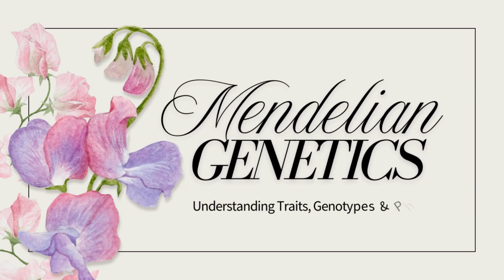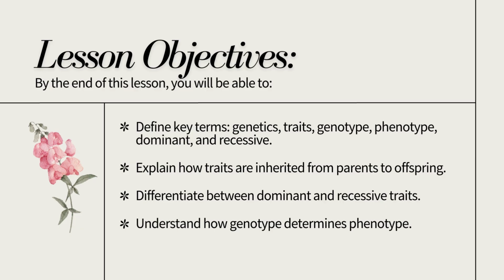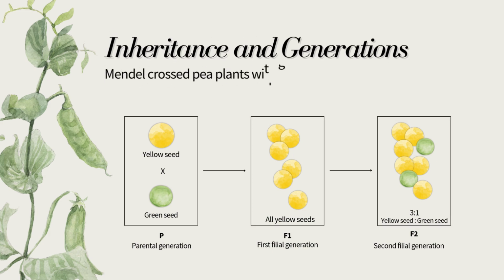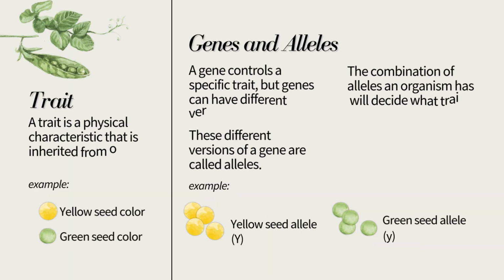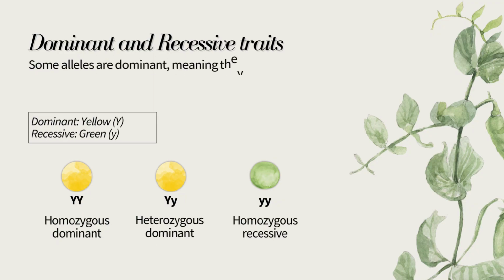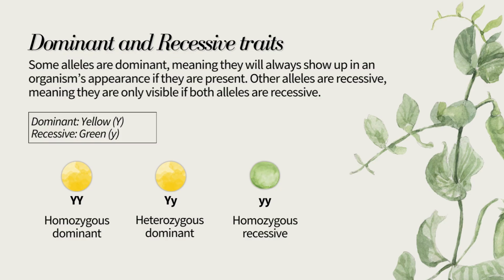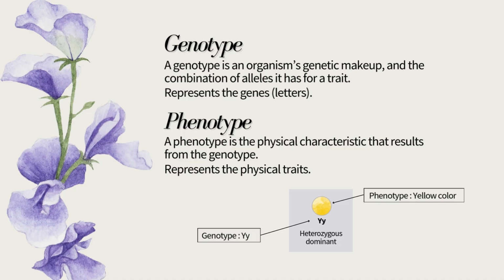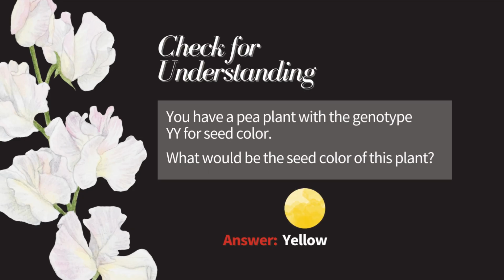Mendelian Genetics / Jahan Academy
Mendelian Genetics Presentation

Gregor Mendel was an Austrian monk and scientist who is known as the father of modern genetics. In the mid-1800s, he conducted experiments using pea plants to study how traits are passed from one generation to the next. Pea plants were ideal for his research because they grow quickly and have clear, observable traits such as flower color, seed shape, and plant height.
Mendel discovered that traits are controlled by pairs of factors, now called genes. Each parent contributes one gene for each trait. He also found that some traits are dominant, meaning they are expressed when only one copy is present, while others are recessive and are only expressed when two copies are present.
Through careful observation and record-keeping, Mendel developed three important laws of inheritance: the Law of Dominance, the Law of Segregation, and the Law of Independent Assortment. These laws explain how traits are passed from parents to offspring and how different traits are inherited independently.
Although Mendel’s work was not widely recognized during his lifetime, it later became the foundation of modern genetics and continues to influence biological research today.
Genetics is the study of how traits are passed from parents to offspring. Traits are physical or behavioral characteristics such as eye color, hair texture, or blood type. These traits are controlled by genes, which are small sections of DNA found on chromosomes inside the cell nucleus.
Each person inherits two copies of each gene—one from their mother and one from their father. Different versions of a gene are called alleles. Some alleles are dominant, meaning they show their effect even if only one copy is present. Other alleles are recessive and only show their effect when two copies are present.
A genotype refers to the genetic makeup of an organism, while the phenotype is the physical trait that is expressed. For example, a person may have the genotype for brown eyes, which results in the phenotype of brown eye color.
Scientists use Punnett squares to predict the probability of offspring inheriting certain traits. This helps us understand patterns of inheritance, genetic disorders, and how traits are passed through generations.